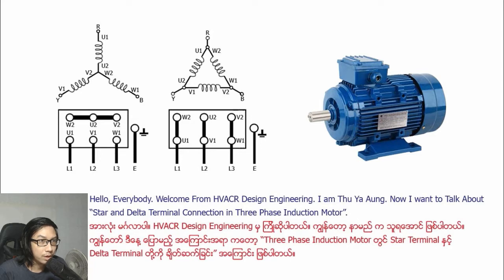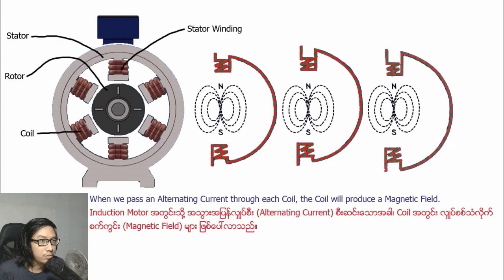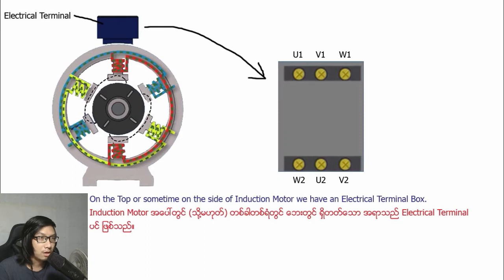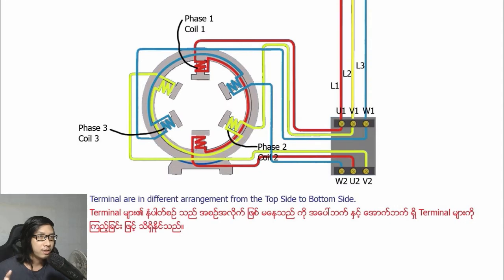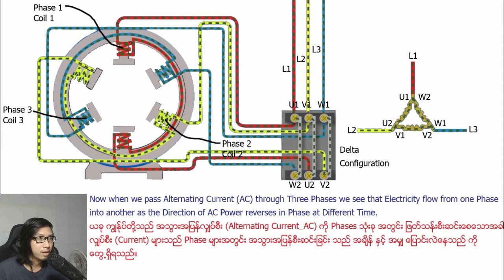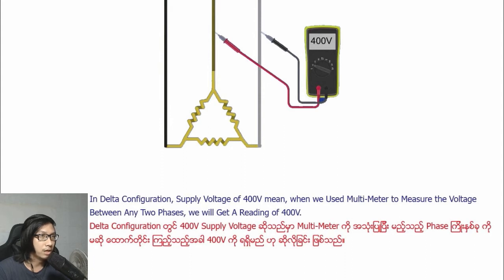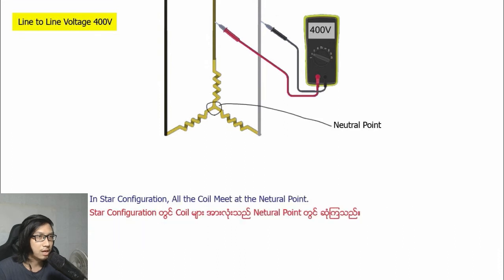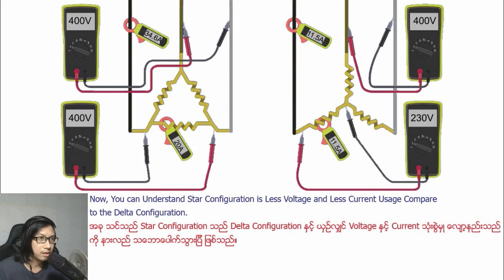Star and Delta Terminal Connection in Three Phase Induction Motor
Content:
- Star Configuration
- Delta Configuration